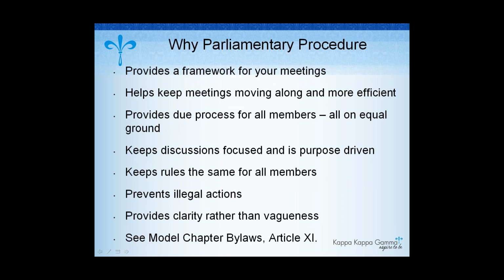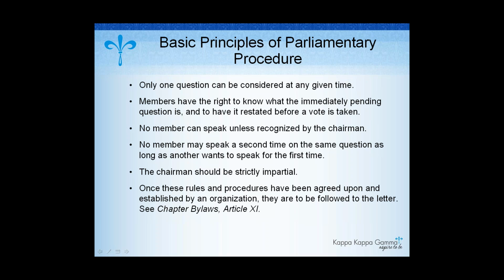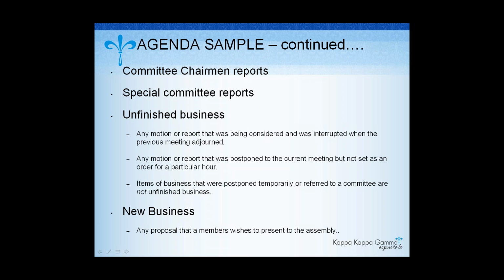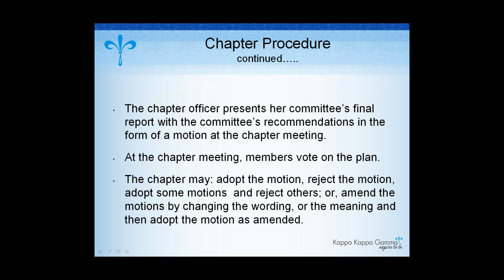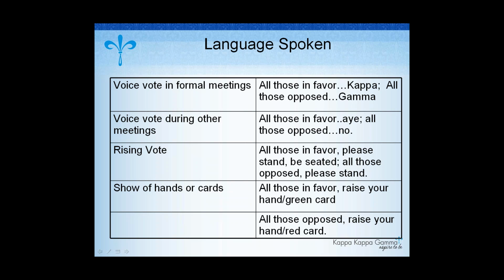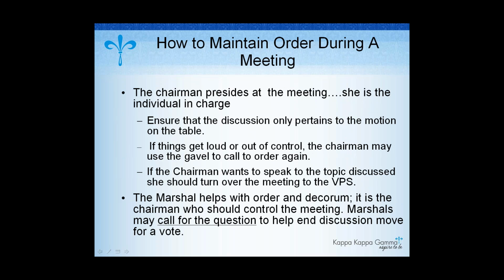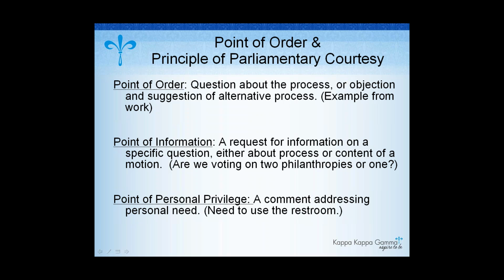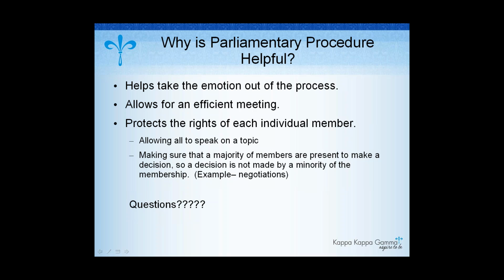Robert's Rules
2015 Adviser Training